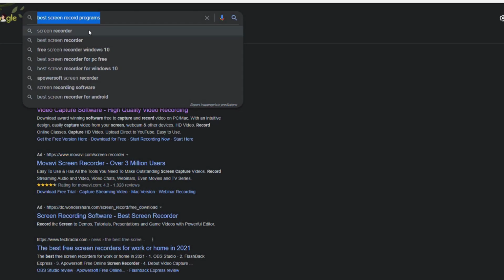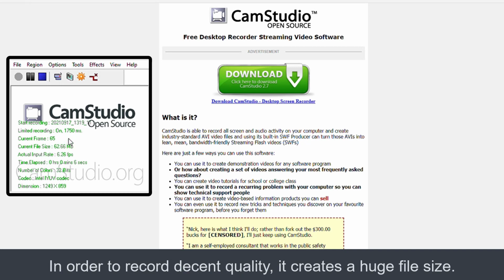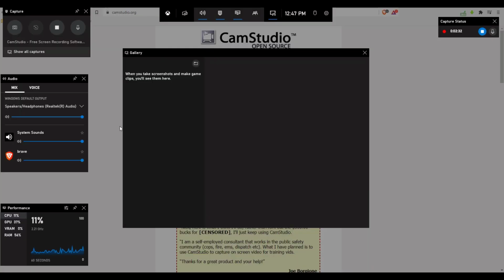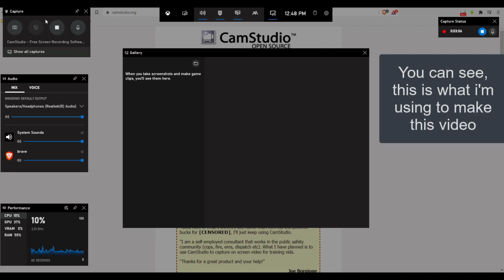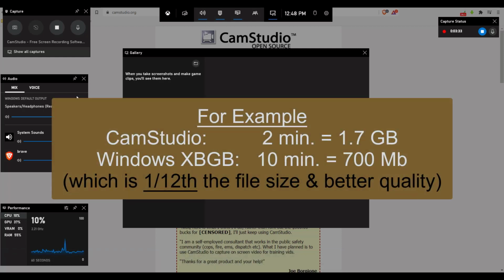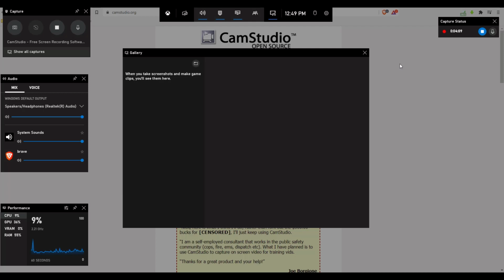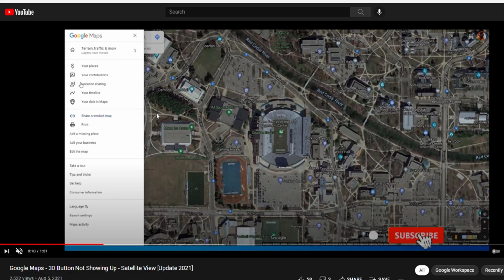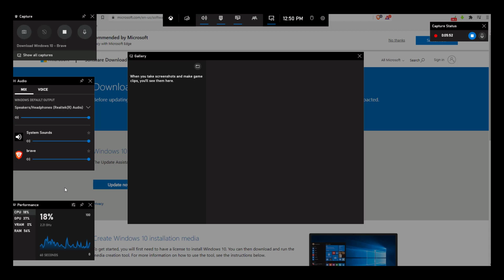Screen Record Program for Free - Record Monitor Game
Don't bother downloading any software, the best screen record program is already on your computer.  Just press Win + G    (if you have Windows 10)
There's tons of programs online that claim to be the best screen recording program.  But typically they cost money and aren't as good as what you already have on your computer.  Even the best of those programs, CamStudio, which is free, works fine, but the file size is HUGE.  For a couple minutes of recording, it produces a 4Gb file size.
The built in WIN + G  (XBOX Game Bar) Windows 10 screen recorder is great.  Lightweight, high quality and small file size.